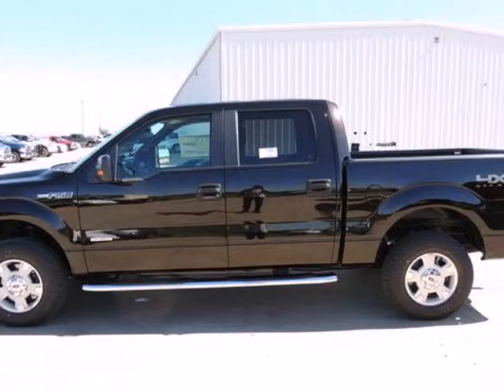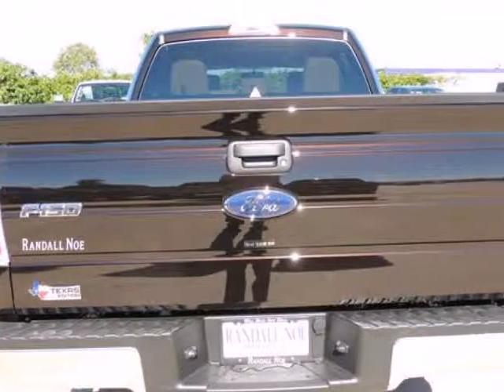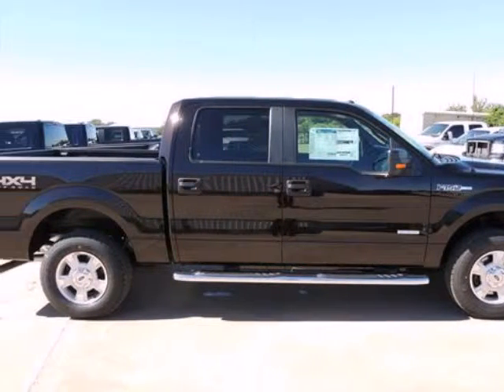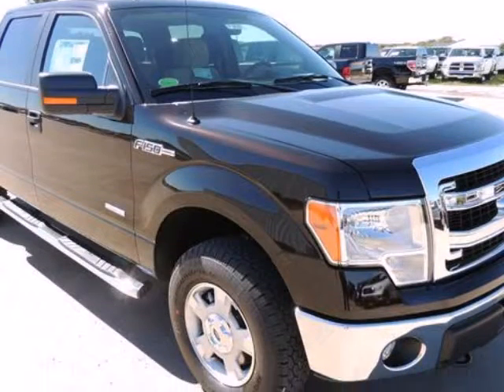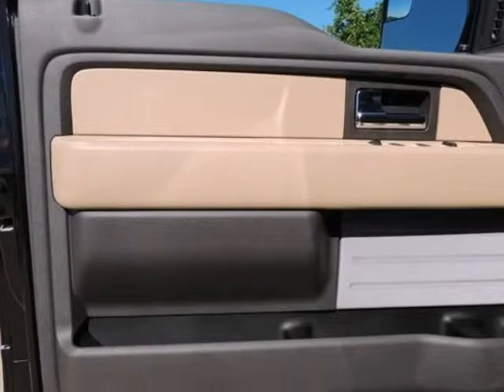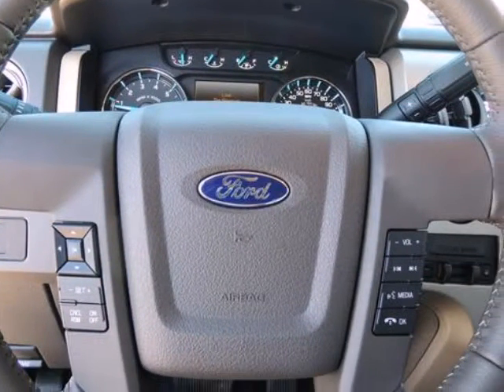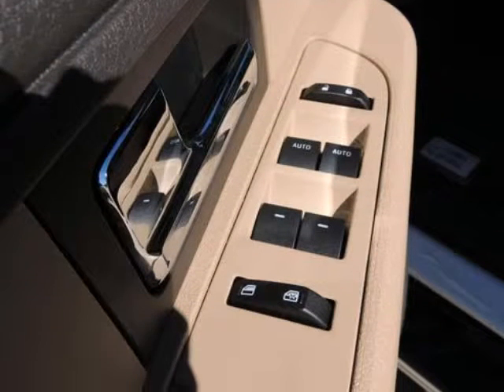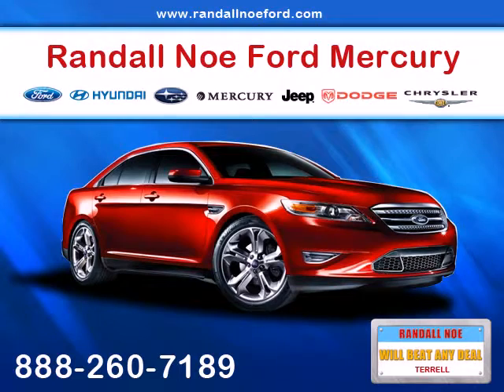2013 Ford F-150 4WD SuperCrew 5-1/2 Ft Box XLT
2013 Ford F-150 4WD SuperCrew 5-1/2 Ft Box XLT
VIN: 1FTFW1ET1DFD82186

Randall Noe Ford presents this 2013 Ford F-150 4WD SuperCrew 5-1/2 Ft Box XLT. Represented in BROWN and complimented nicely by its TAN interior. Under the hood you will find the 3.5 Liter 6 Cylinder ECOBOOST ENGINE coupled with the AUTOMATIC.The Word Around Town: Ford claims class-leading fuel economy, as well as best-in-class towing and horsepower for both its base 6 Cylinder engine as well as both of the available V8s. Ford also says that it's the only automaker to offer a 6-speed automatic transmission across its entire model lineup. The F-150 also offers electric power steering, which saves fuel and gives an improved steering feel. Across the lineup, the F-150 carries through with the full redesign that the truck received for 2009, since then, the F-150's very purposeful, upright instrument panel and vastly upgraded interior materials have stood out in this very competitive class.Options and Safety Features:Nicely equipped with AdvanceTrac w/Roll Stability Control (RSC), Anti-lock braking system (ABS), Auto lock safety belt feature for child seats, Dual note horn, Dual stage driver & front passenger seat-mounted side airbags, Dual stage driver & passenger front airbags, Hill start assist, Outboard front lap & shoulder safety belts -inc: height adjusters, pretensioners, energy management retractors, Safety Canopy front/rear outboard side curtain airbags, SOS post crash alert system, Tire pressure monitoring system.Awards And Accolades:IIHS Top Safety PickRandall Noe Ford WE WILL BEAT ANY DEAL! At Randall Noe Ford our goal is to provide you with an excellent vehicle purchase and ownership experience. For the finest in personal customer service, please contact the Internet Department directly through this website.Also, please note, we take great care to keep our listings up to date, however our inventory changes daily and not all inventory is online. If you do not see what you are looking for, then please call.We look forward to providing you with excellent customer service and welcoming you as a Randall Noe Ford client.You can reach us at %CGPHONE% or by visiting us